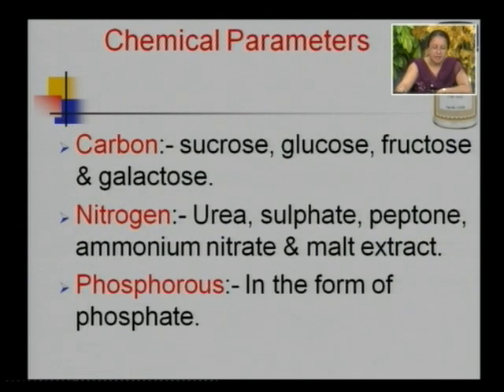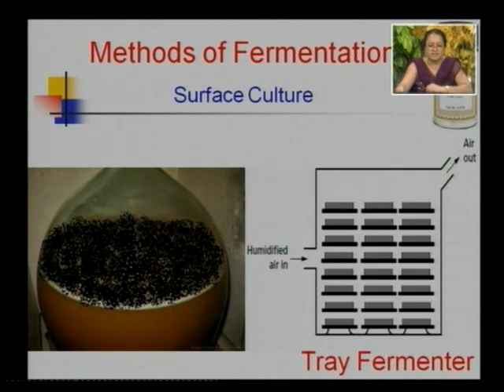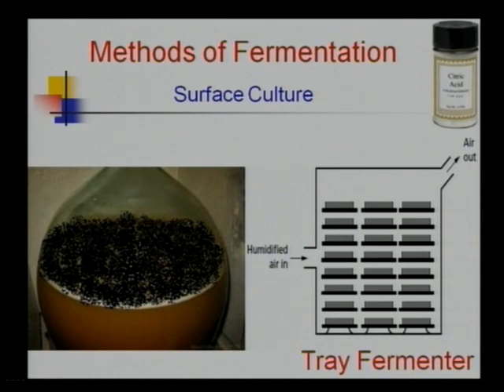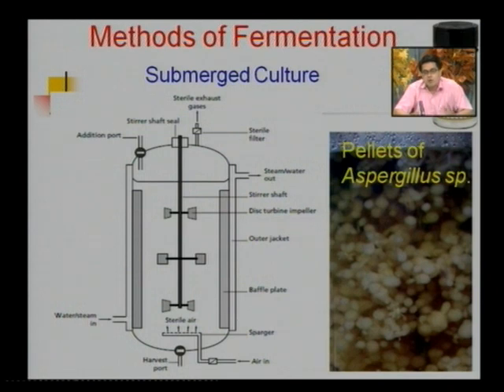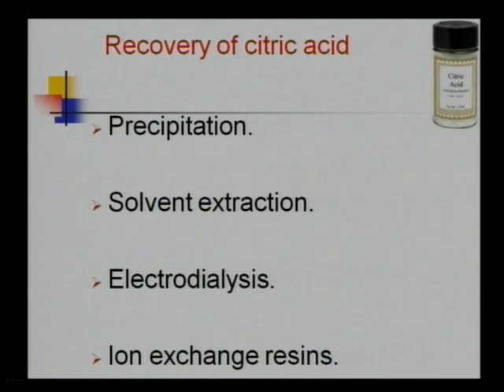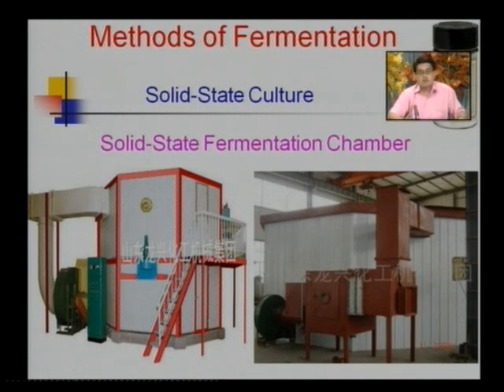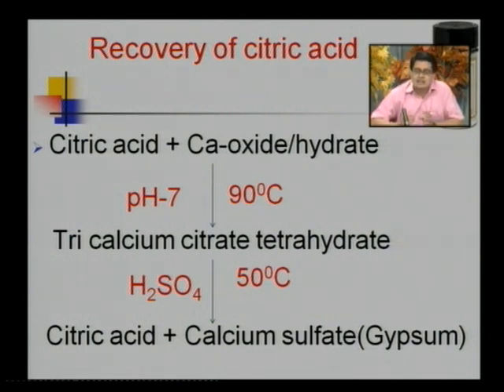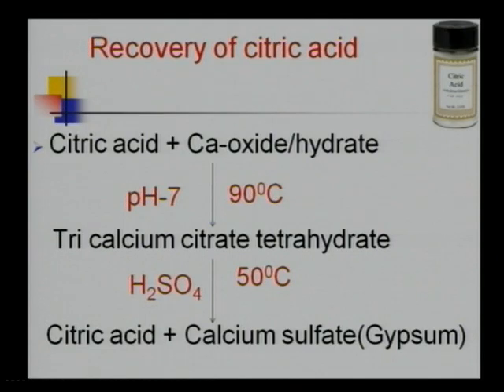Citric Acid Fermentation Part 2